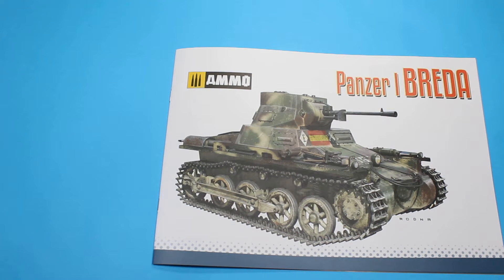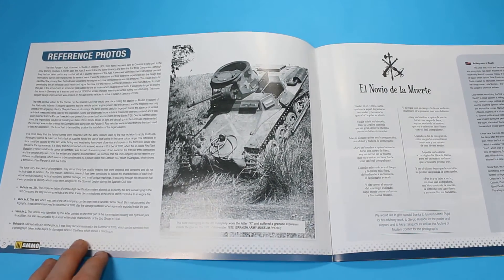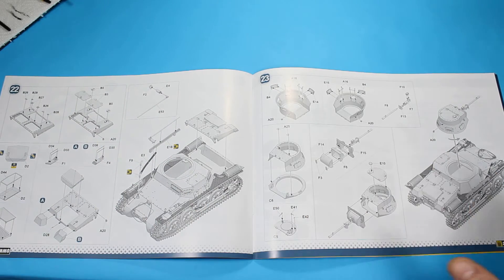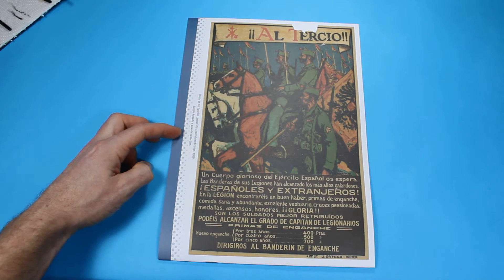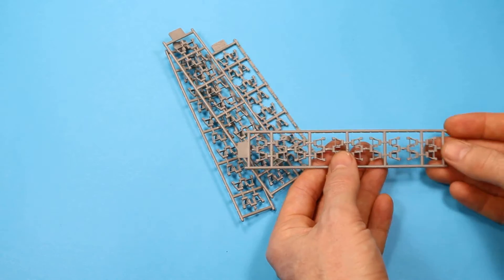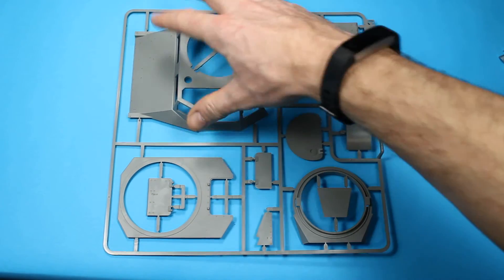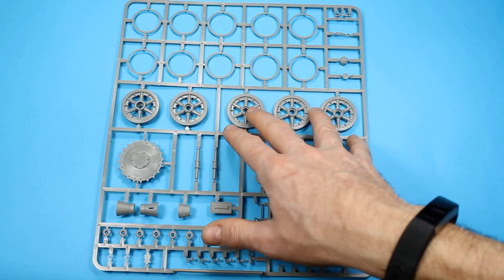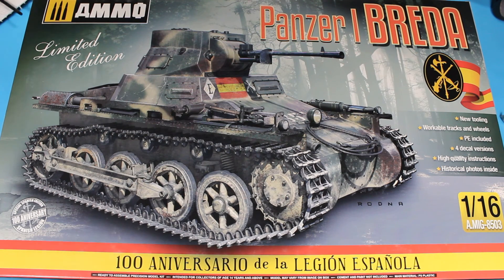MIG/Takom 1/16 Panzer 1a Breda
This is my in box review of the new Takom/MIG 1/16 Panzer 1a Breda tank model. This kit represents the 4 vehicles modified during the Spanish Civil War to be up gunned with the 20mm Breda 35 anti tank gun.